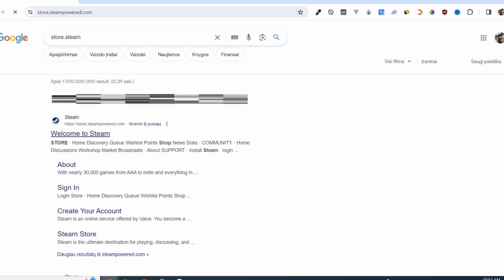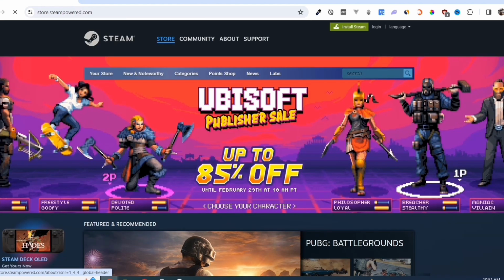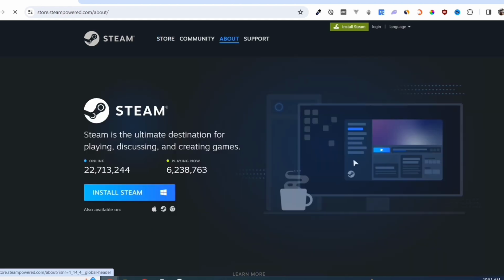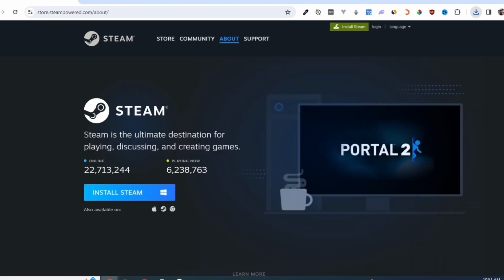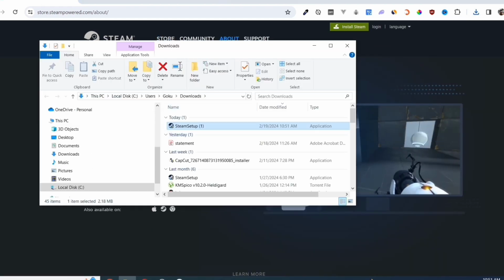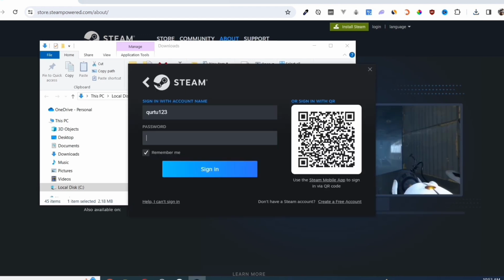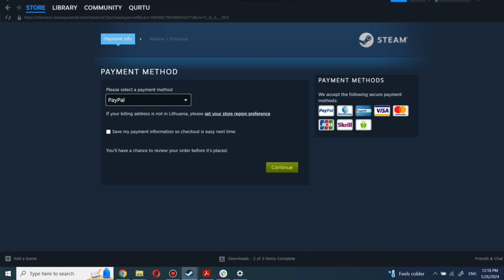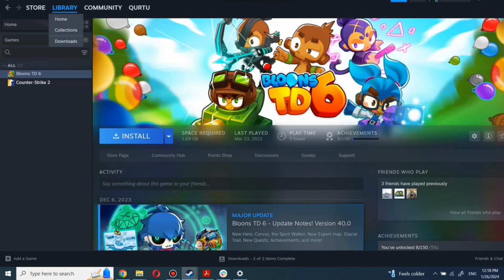Download Assassins Creed Valhalla on PC (Step-by-Step)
Assassins Creed Valhalla Download free of hassle guide.